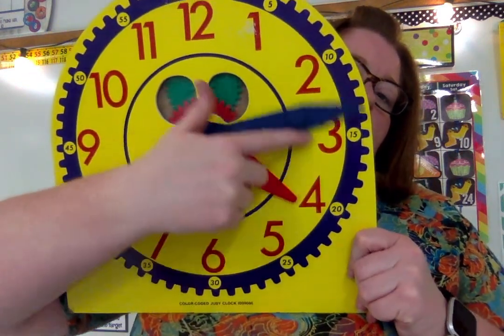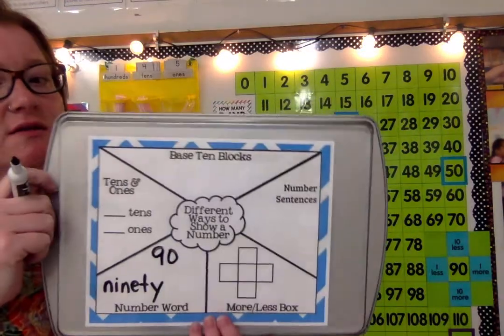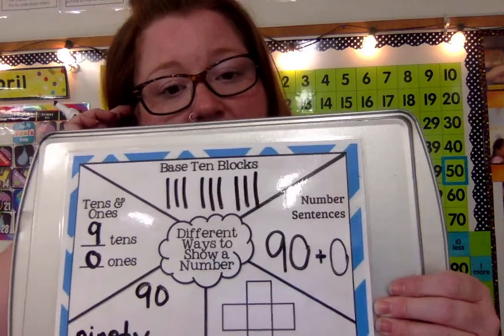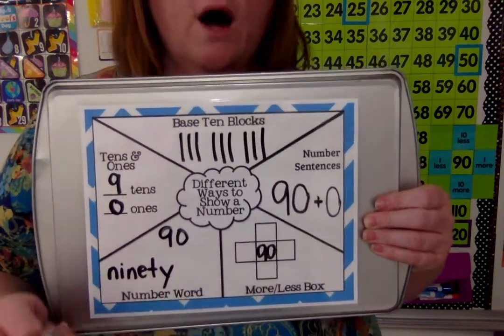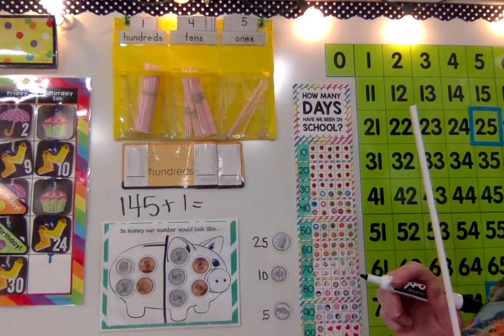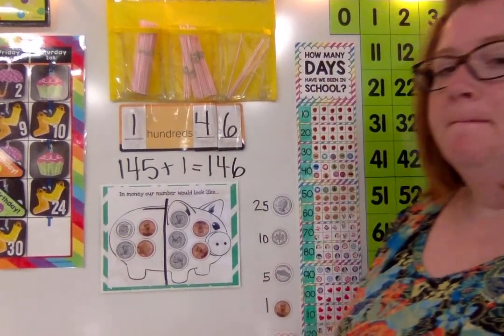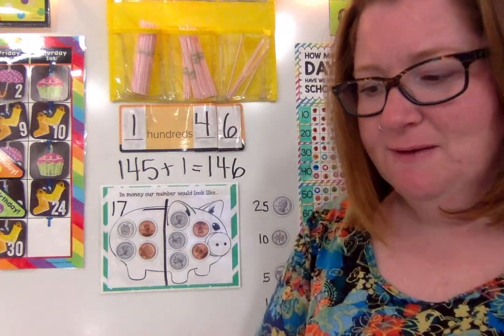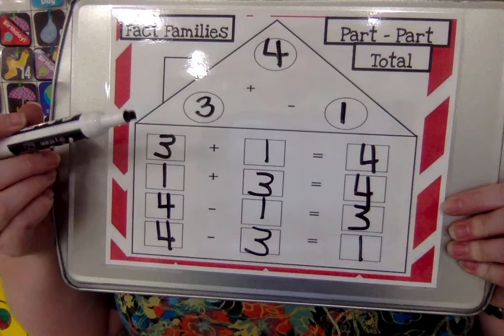April 27 Calendar- Day 146